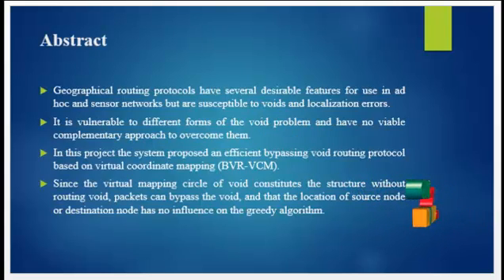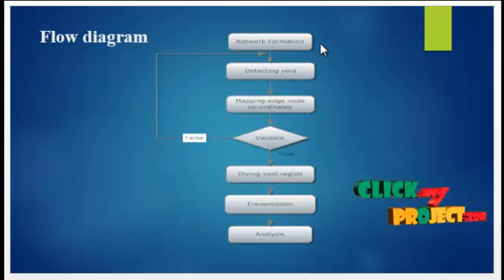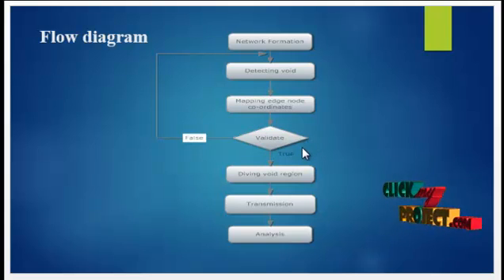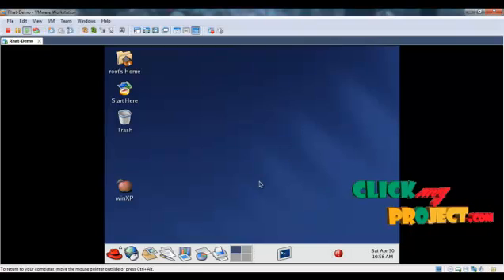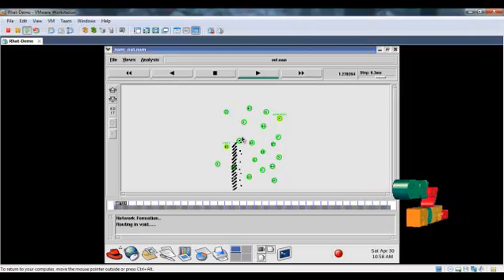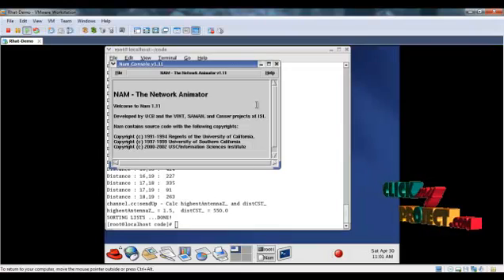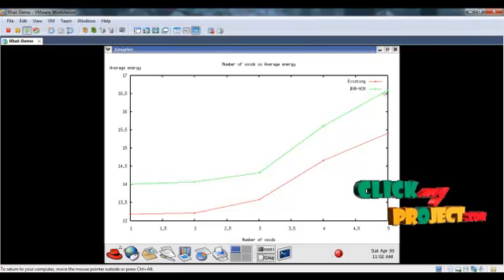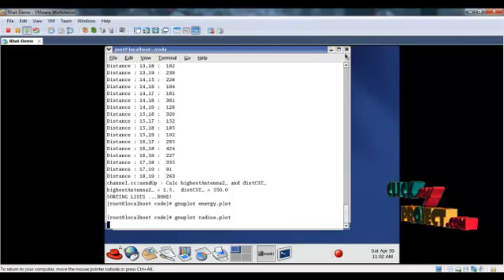A Virtual Coordinate-Based Bypassing Void Routing for Wireless Sensor Networks